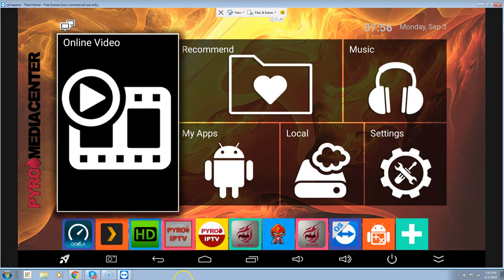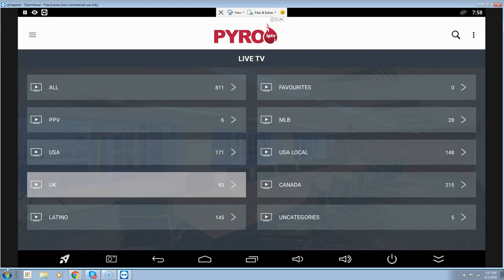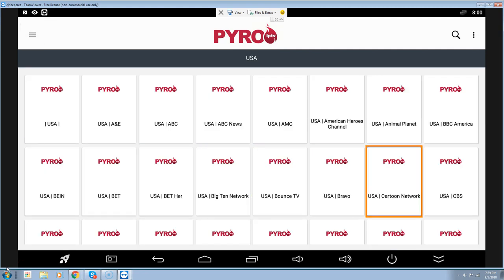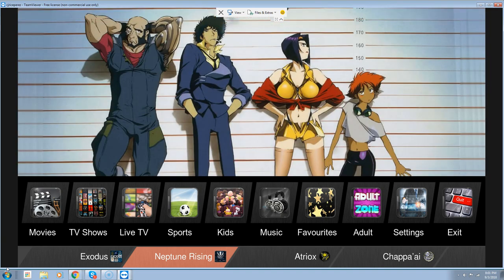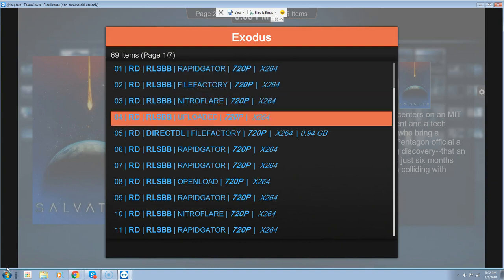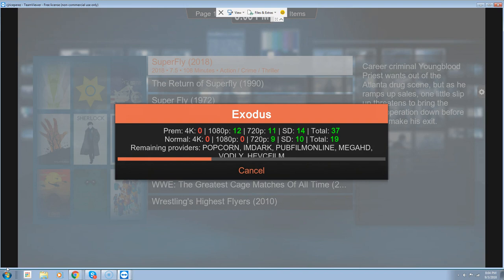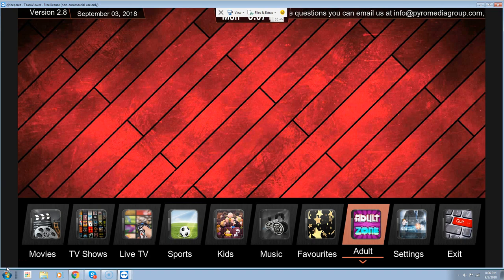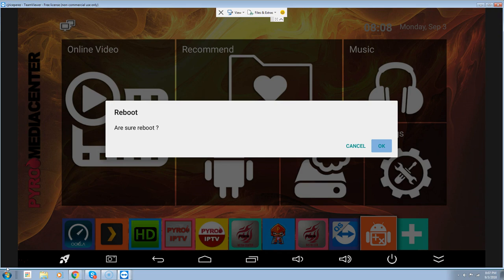Watching TV and Movies Flawlessly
The best practice for watching your Pyro Media Center and enjoying ALL of your Movies and TV Show. and I get 5 days free service. Watch the best way to use your Pyro IPTV App and Media Center.